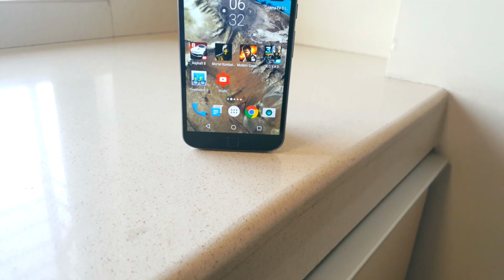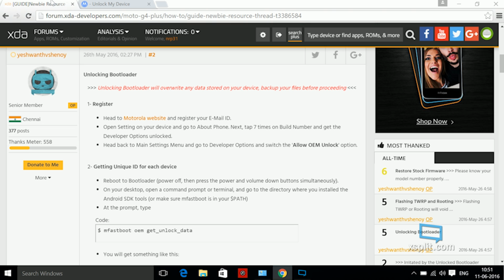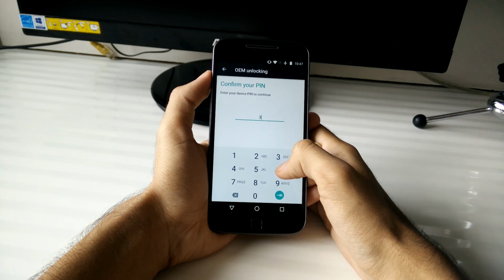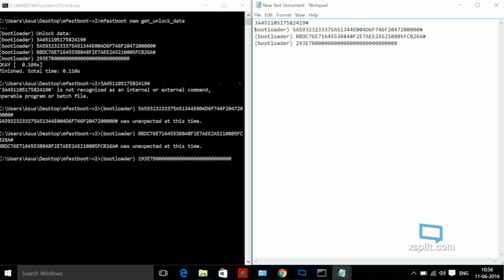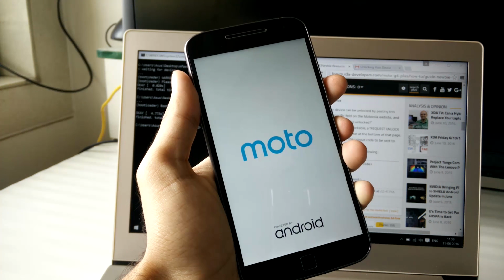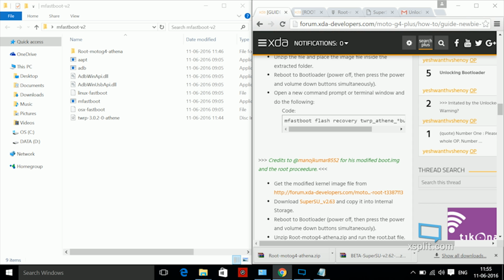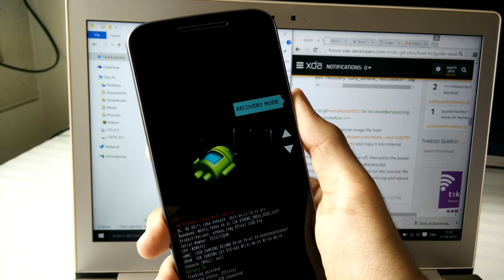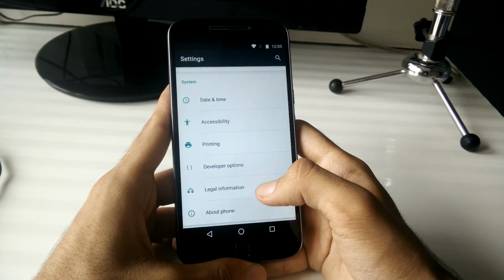How to Root Moto G4 Plus, Unlock Bootloader and Install Recovery!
Tutorial on unlocking the Bootloader, rooting and install twrp recovery on the Moto G4 Plus.